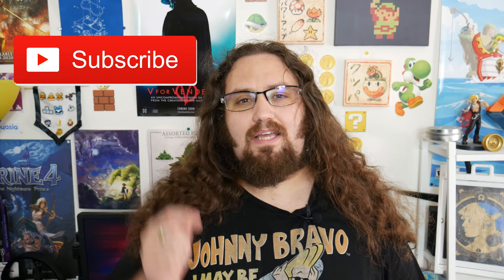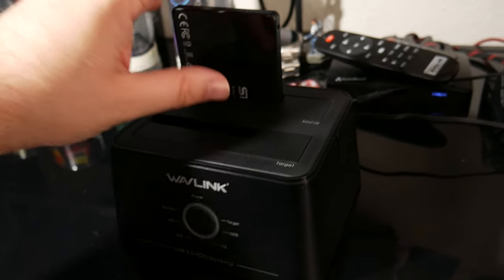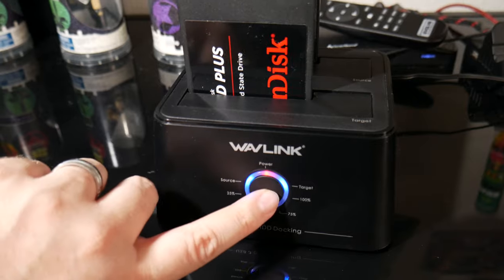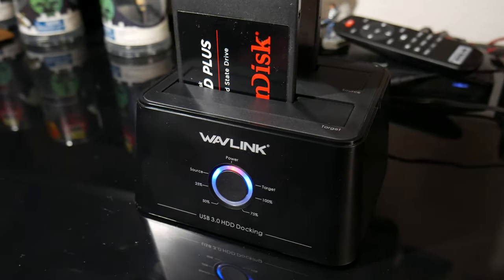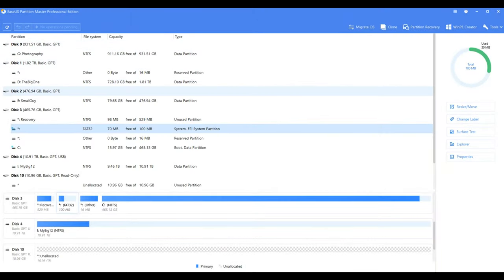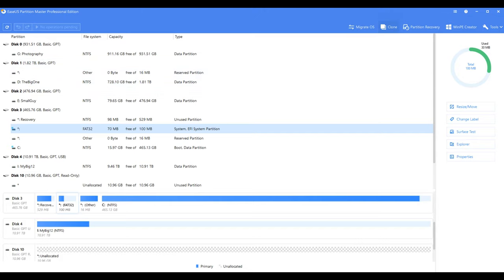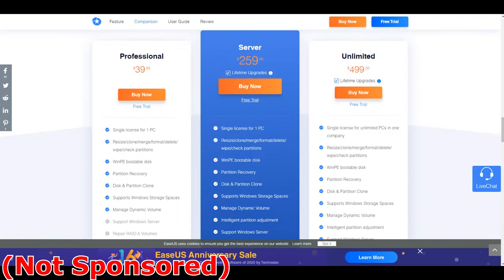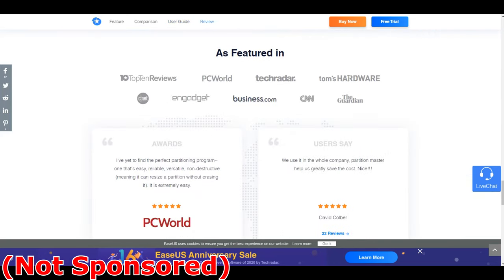Clone Xbox, PlayStation and PC Hard Drives(EASY MODE)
I found these to be the best ways to clone your HDD for PS, XBOX and PC! I will find the best way to do this for Xbox Series X and PS 5 when they launch!

SubscribeStar!

This channel is dedicated to geeks and nerds. From geek culture around the world, we bring you reviews, news, game play, testing of hardware and more! Join us Weekly as we bring you the latest news of geek culture! Dare to be yourself!